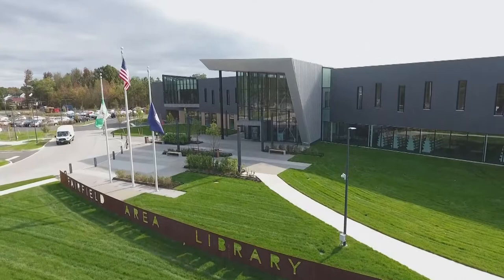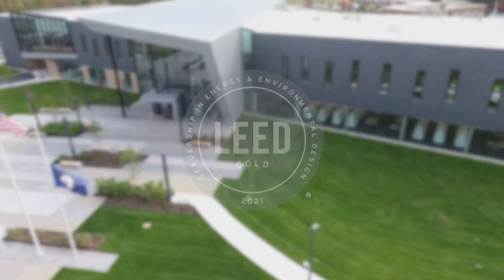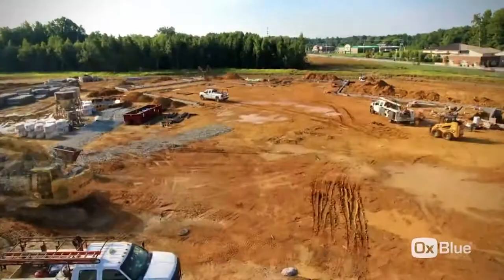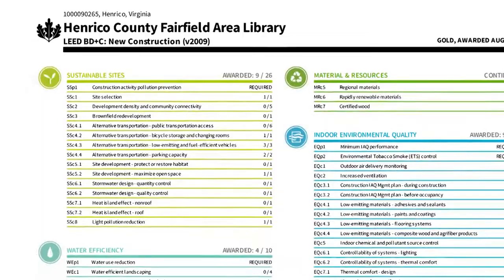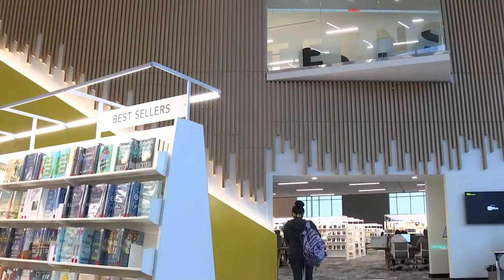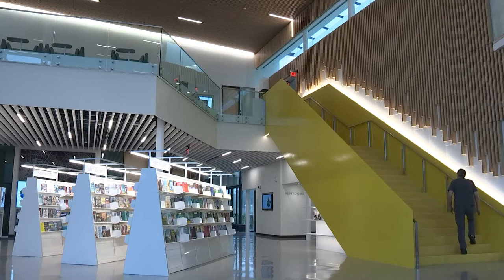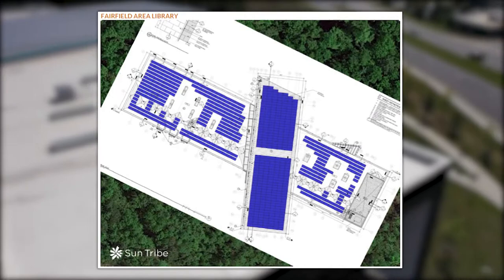Fairfield Area Library Earns LEED Gold Status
Fairfield Area Library has been awarded LEED Gold certification by the U.S. Green Building Council for its sustainable design and construction and reduced impact on the environment. The library, which opened in October 2019, is Henrico’s 18th government or school building to earn LEED (Leadership in Energy and Environmental Design) certification.

Fairfield Area Library, which encompasses 45,000 square feet over its two stories, was noted for such features as LED interior and exterior lighting, third-party verification of its mechanical and electrical systems and long-term energy performance verification. The building’s design emphasizes daylight for all spaces and views to the outside. Building materials include rapidly renewable cork, sustainably harvested wood and low-emitting materials to improve air quality.